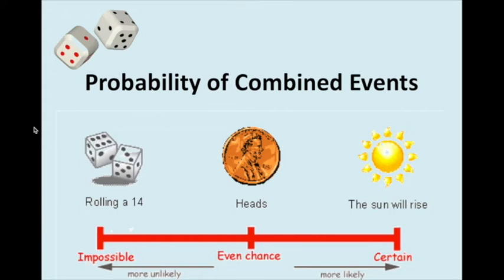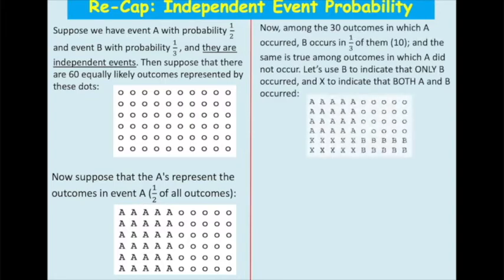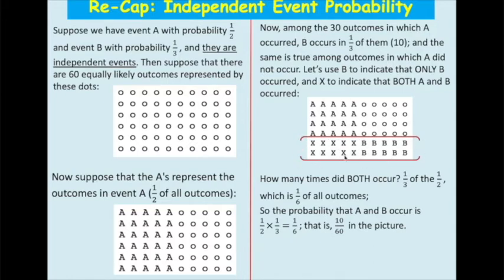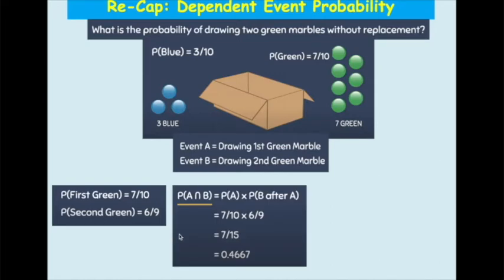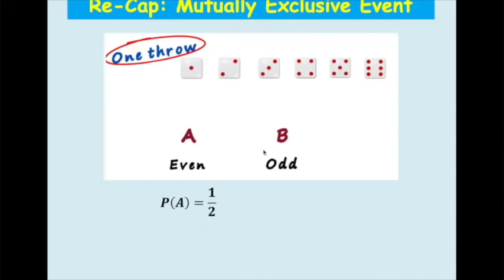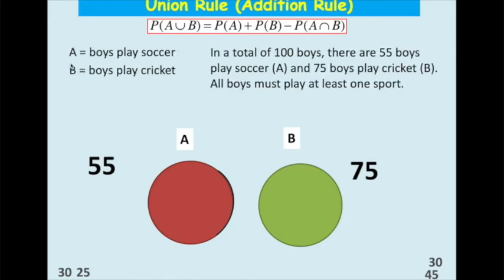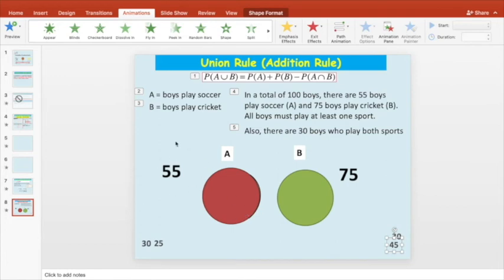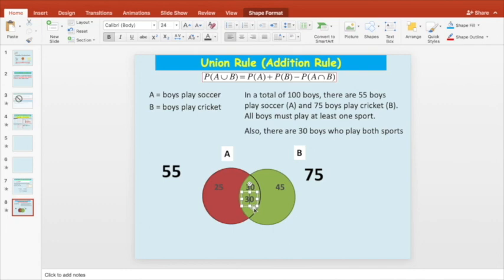Probability of Mutually Exclusive, Independent and Dependent Events; and Union (Addition) Rule.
In this video, the probability of combined events will be explained. Including the multiplication rule of an independent event, the conditional probability of a dependent event, the addition rule of a mutually exclusive event and the union rule.